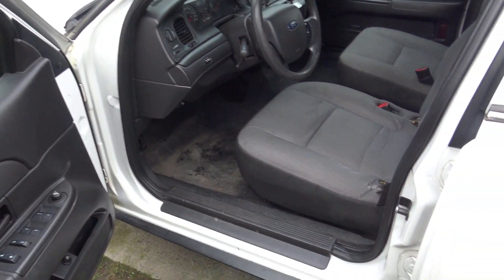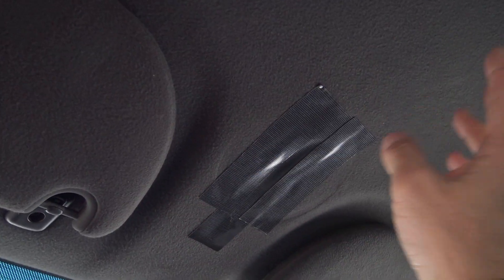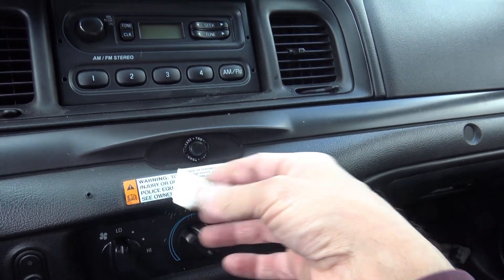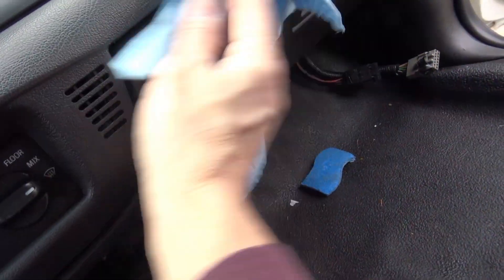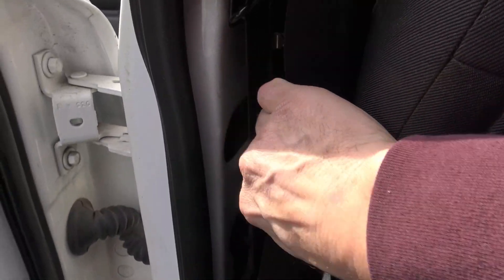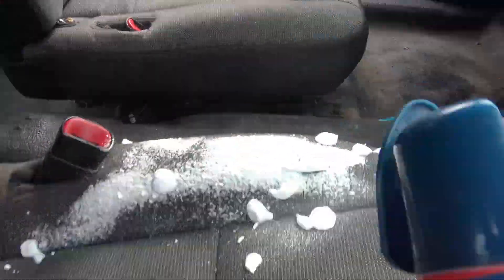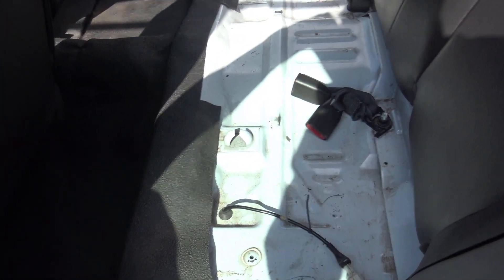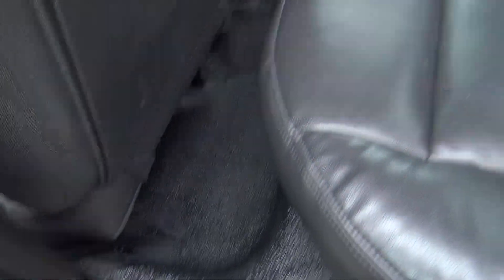Secrets I use to prep the Vic interior !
Secrets I use to prep the Vic interior !  Whether or not your going to sell your Crown Vic you just have to make that filthy interior look good and here's how to get it done.Get your duplicolor vinyl paint here: